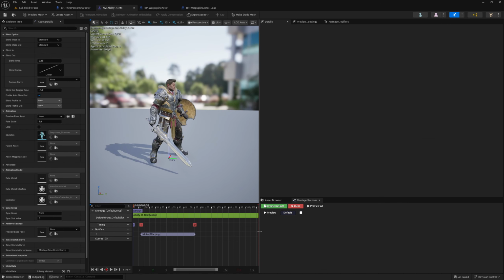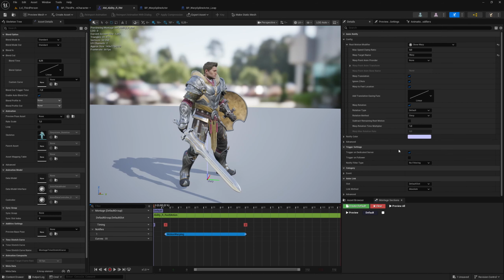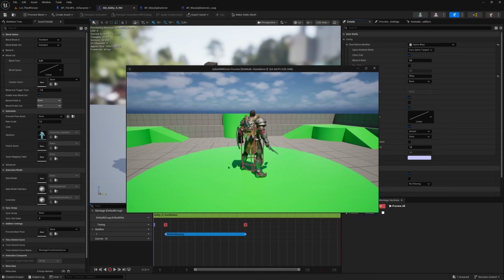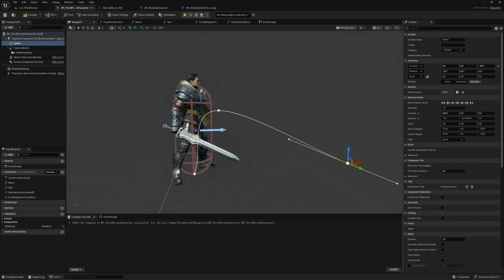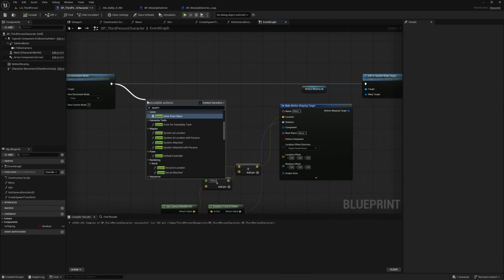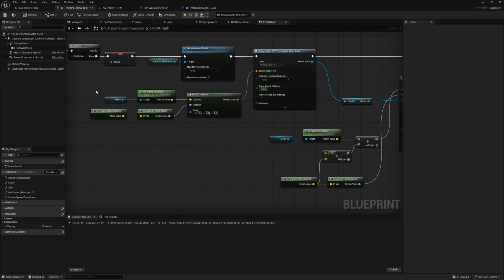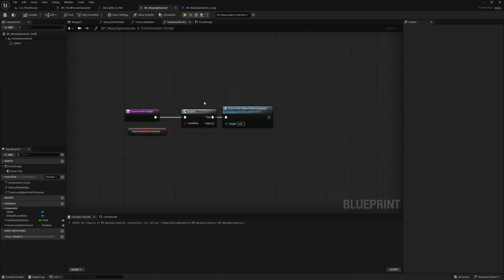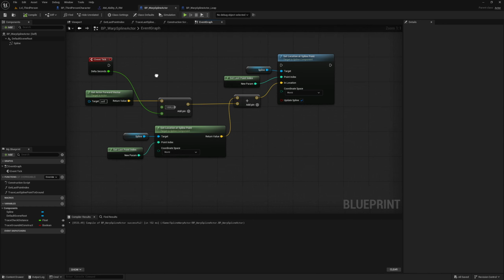UE5 Spline Motion Warping Plugin Tutorial